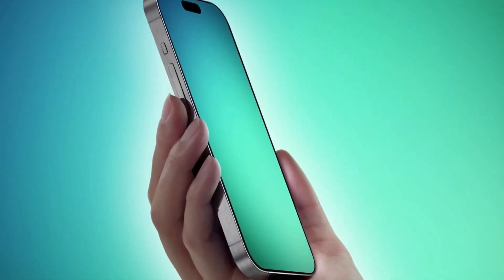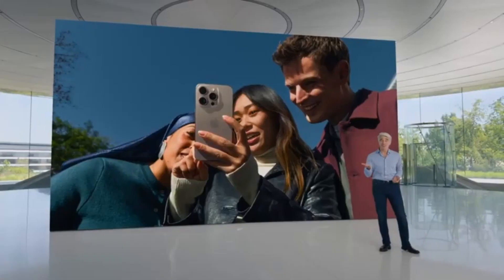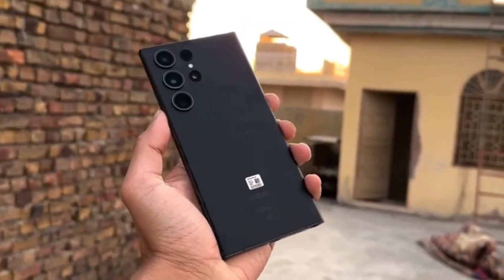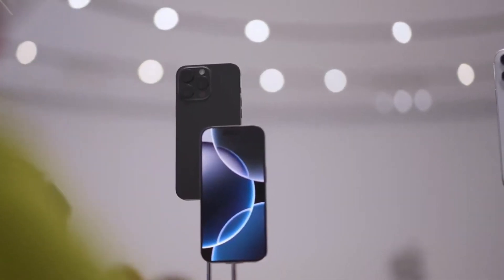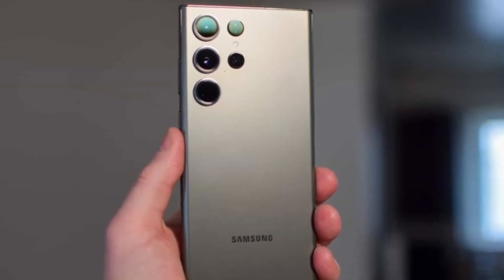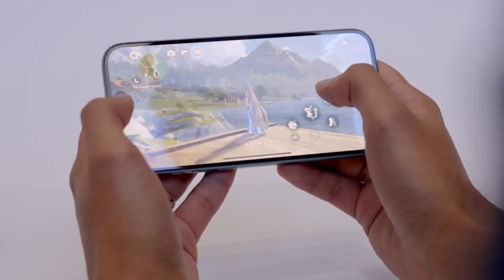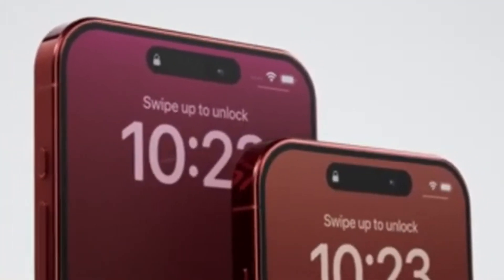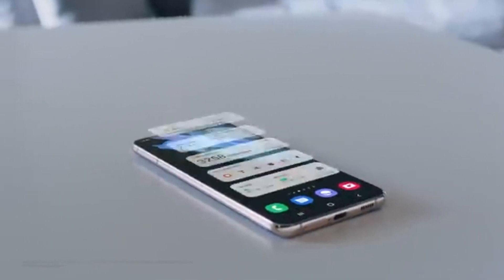iPhone 16 Pro Max - WOW, THIS IS AMAZING!!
"Apple's iPhone 16 series brings game-changing upgrades with 45-watt wired and 25-watt wireless charging, matching Samsung’s flagship models. In this video, we compare Apple’s charging speeds to the Galaxy S24 and Z Fold 6. Has Apple taken the lead in the charging race?"